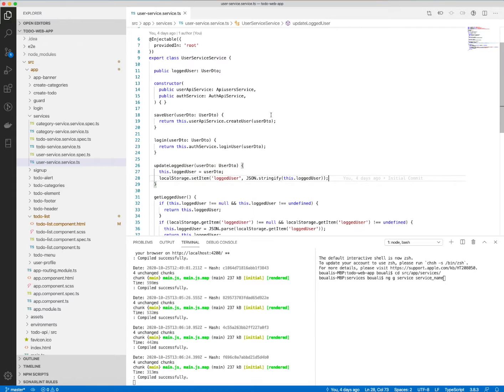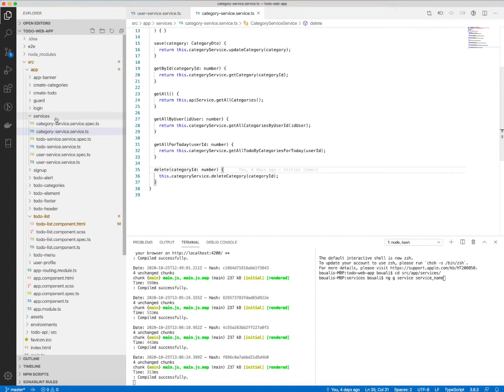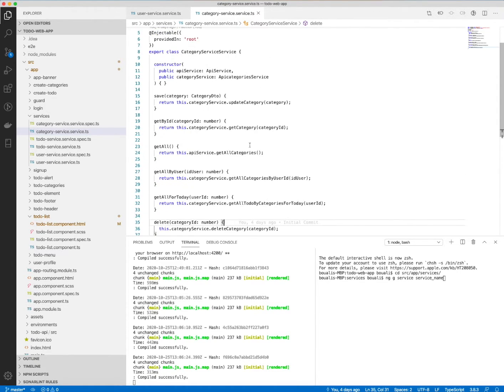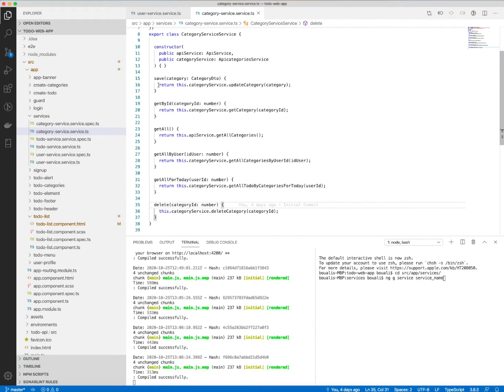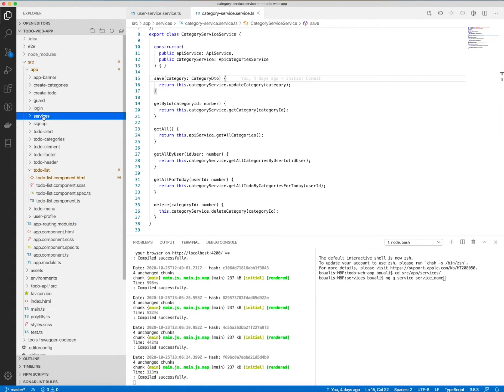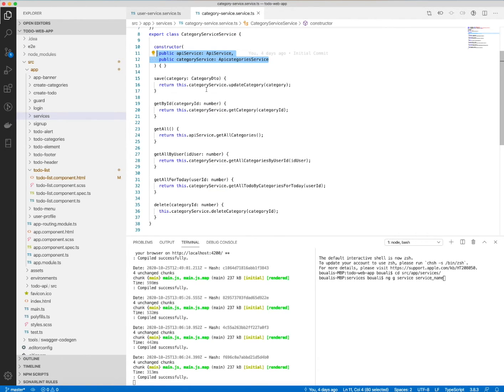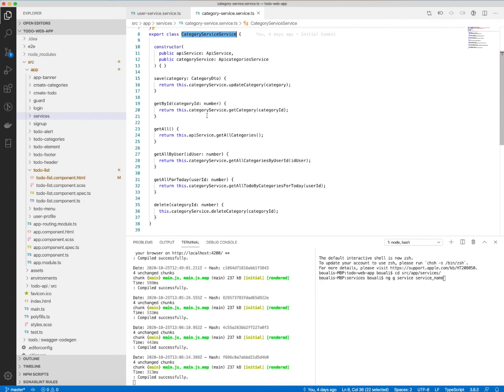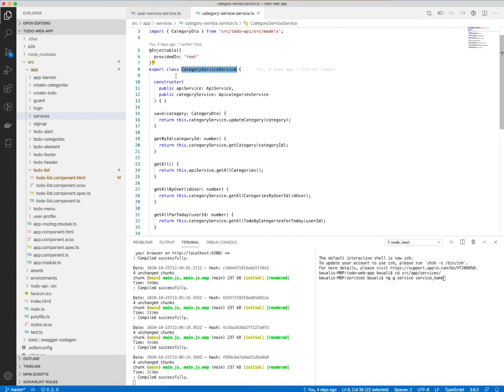Part 21: Create the services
Don't Forget to
Angular is an amazing frontend JavaScript & TypeScript framework with which you can build powerful web applications.

There are a lot of courses that dive deeply into Angular but sometimes you just want to build an entire app and see how it all works in practice. And you want to use all these great third-party packages that can add a lot of awesome functionalities to your Angular app!

This course covers exactly that!

We'll build an entire, realistic app which looks absolutely beautiful, uses Google's Material Design and is extremely fast! Thanks to Spring framework, we'll add real-time database functionalities and see our updates almost before we make them!

What are you waiting for, this is what you'll get in detail:

A realistic full app that uses many Angular Material components

Examples for components like Sidenavs, Cards, Forms, ...

A real-time database connection powered by Spring boot

Generating the API documentations, so no need to write it your self on the frontend side

This course is for you if you want to practice Angular, want to see it in action or want to learn it with the help of a 100% practical project!